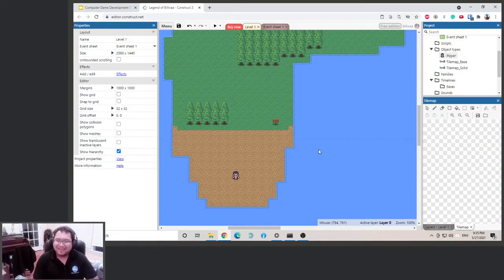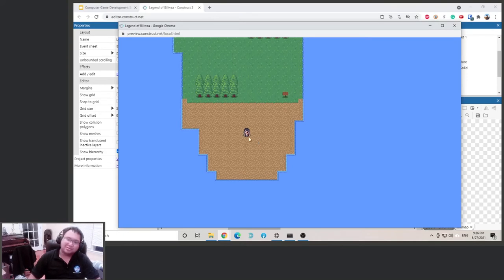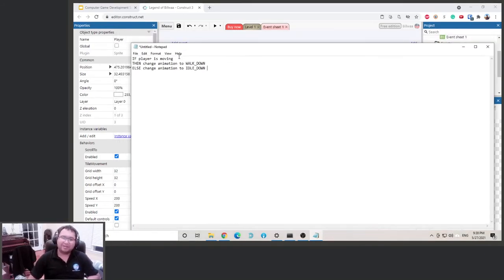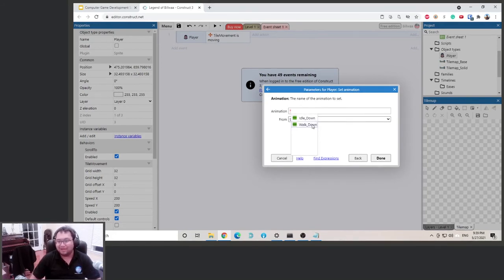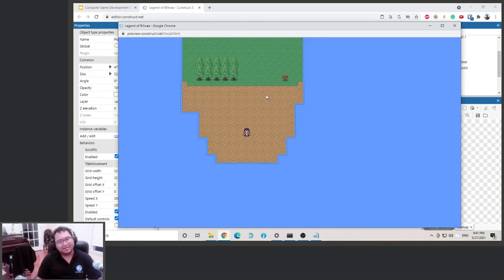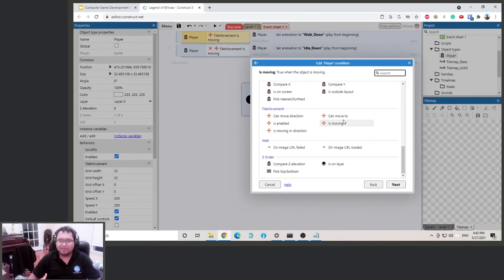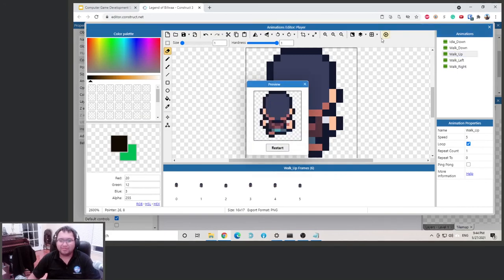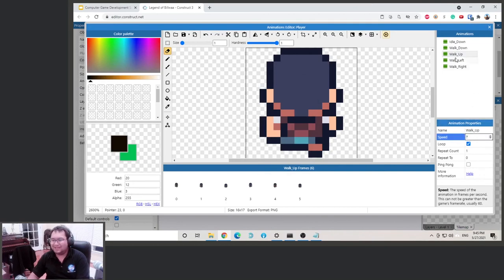[Construct 3] Action RPG Tutorial #5 - Advanced RPG Movement Animation